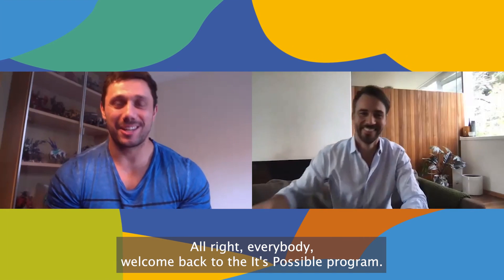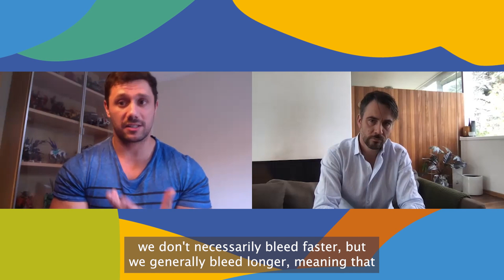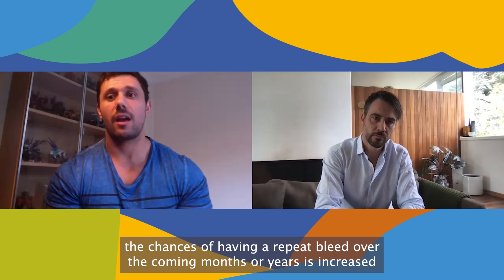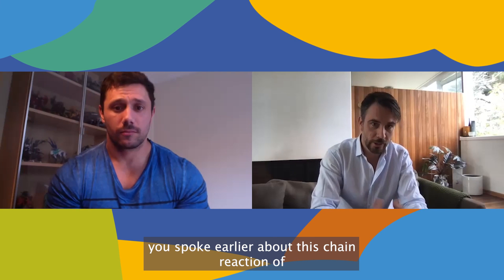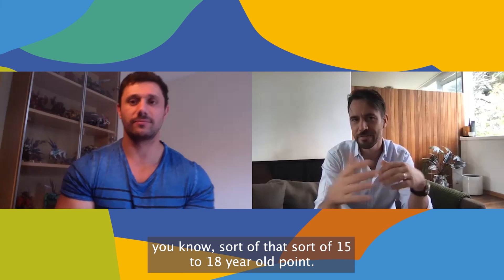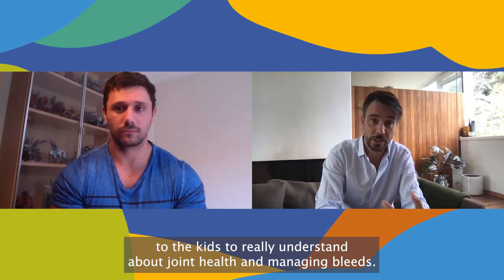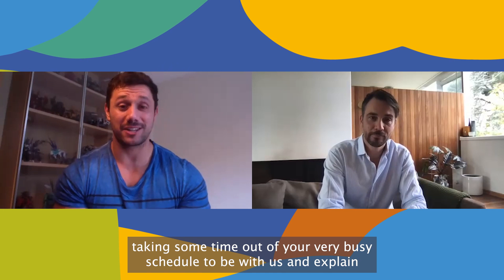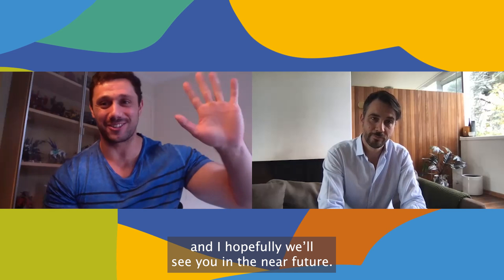First of its kind Augmented Reality (AR) tech shows future impact of haemophilia on your joints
Launched recently in a number of paediatric hospitals across Australia, the AR Joint Scanner is an exciting new piece of technology that helps to visualise the possible impact of treating and not treating haemophilia, as well as compliance on joint health for people living with haemophilia throughout their life.

For people living with haemophilia, we know when you have a bleed into one of your joints, there can be more chance of repeat bleeds into that joint. This may result in long-term damage like arthritis, joint degeneration, pain, and swelling. This technology gives us a visual reminder of what can happen and encourages us to be prepared.

Creative director, Murray White says the AR Joint Scanner effectively remaps your hand. Once you put your hand under it, it uses Leap Motion Controller technology to show you the effects of taking control or not being in control of your haemophilia. It maps out the structure of your joints, showing variable amounts of possible joint damage as a result of how you manage your haemophilia.